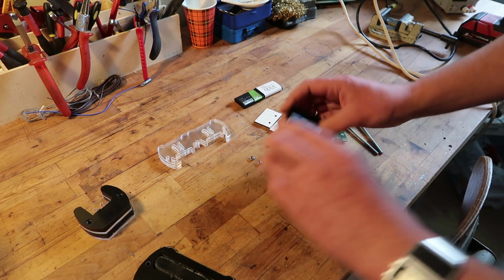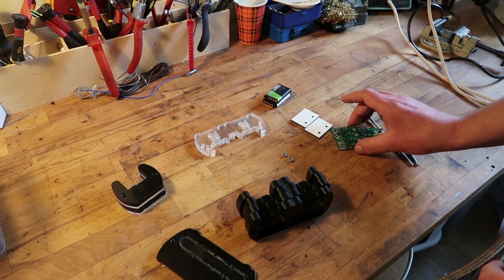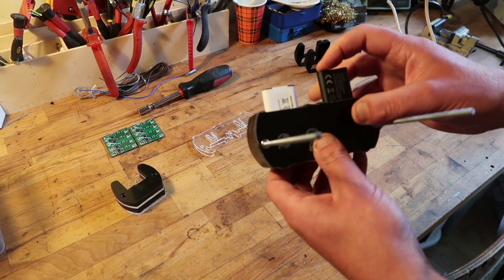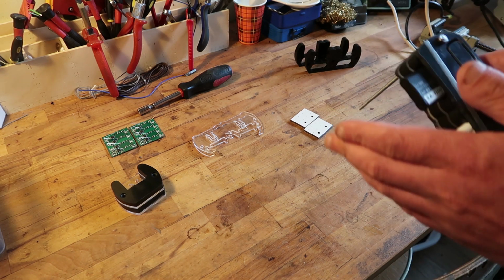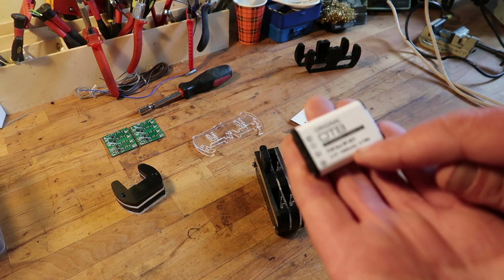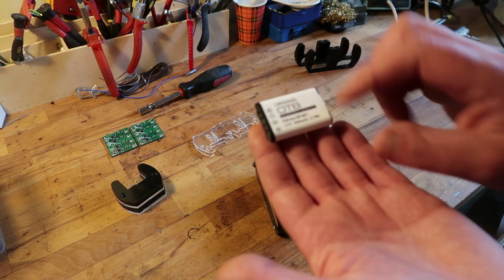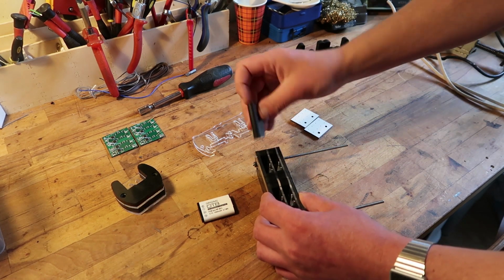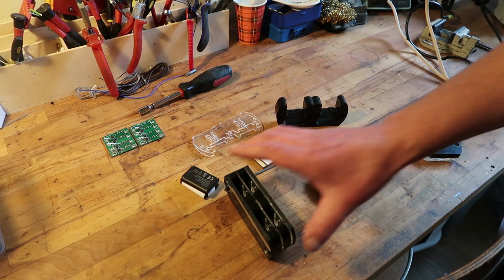BATTERY CHARGERS - NP-BX1 8 Bay Bulk Charger for Sound Devices A20-Mini - Nearing the Prototype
Hi showing you what i am doing and why i made some choices.
I hope to have a prototype by the end of the week. if you got any suggestion feel free to let me know. and if you are interested in one, or interested in one of my NP-50 Bulk chargers (8 or even 16) check out
Kind regards Joppe